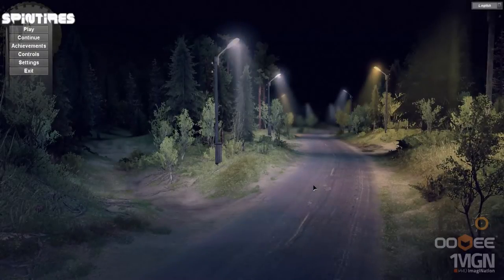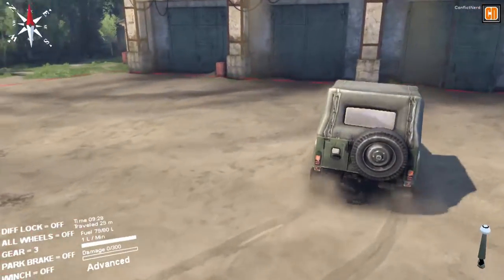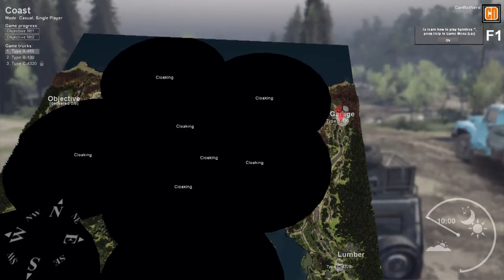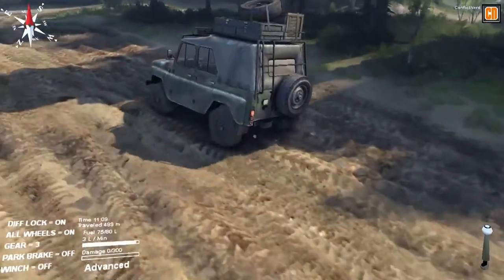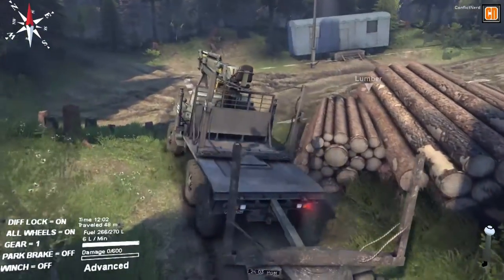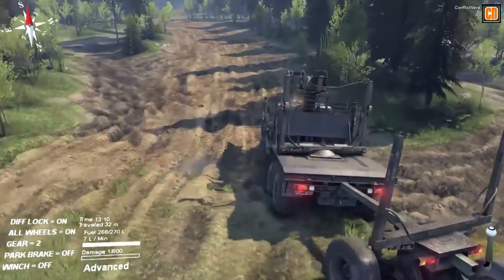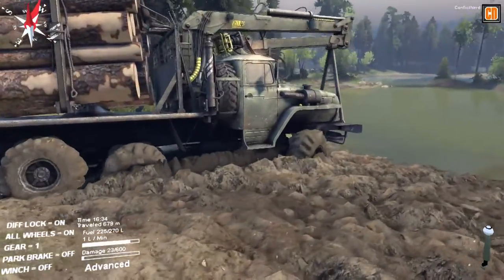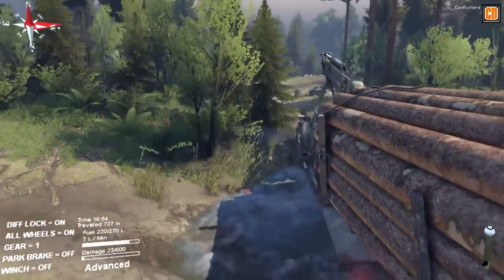SpinTires: Episode #1 - "Abusing Your Crane"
ConflictNerd's living the dream as an off-road trucker in Spintires!

► TwitchTV...

► TwitchTV...

► PC Specs...